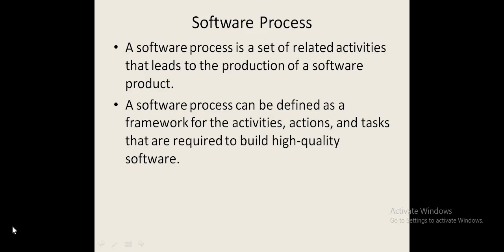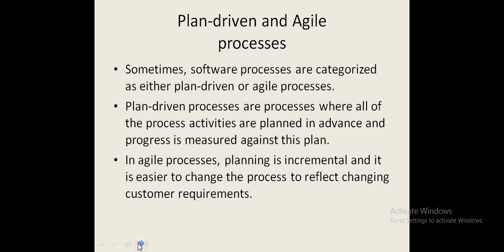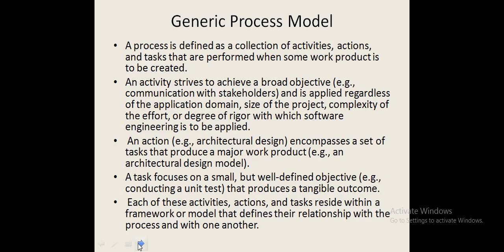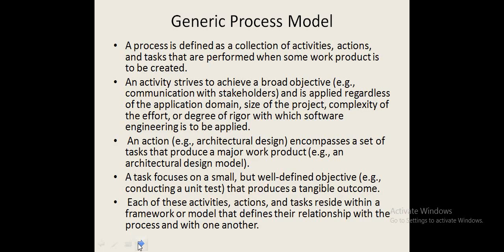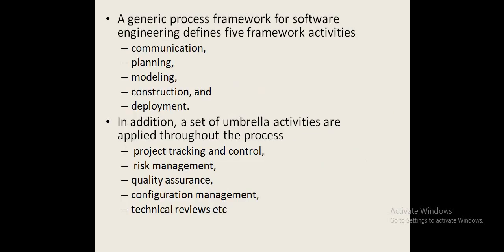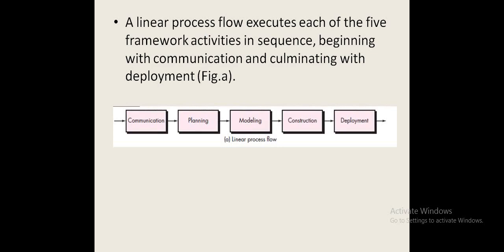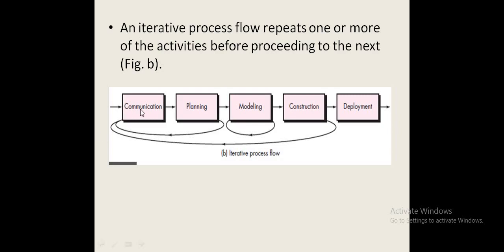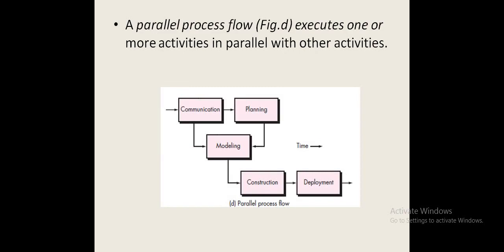Generic Process Model